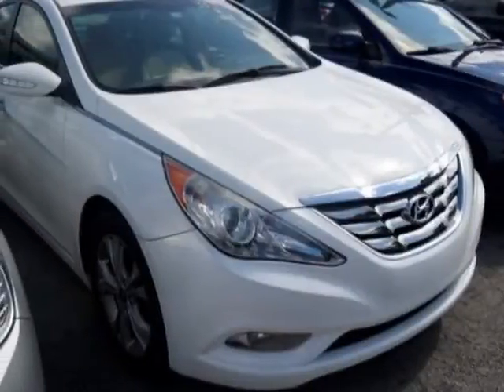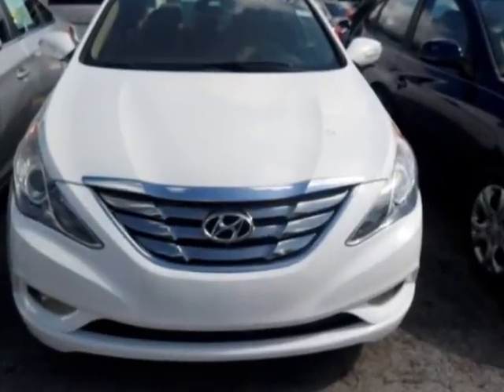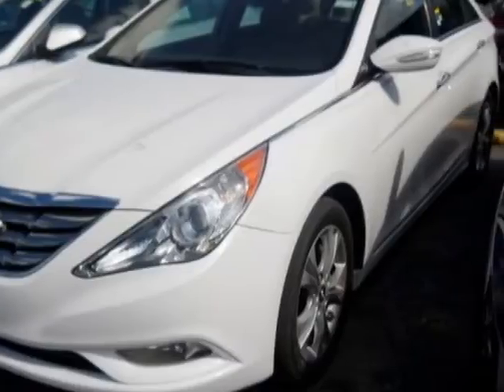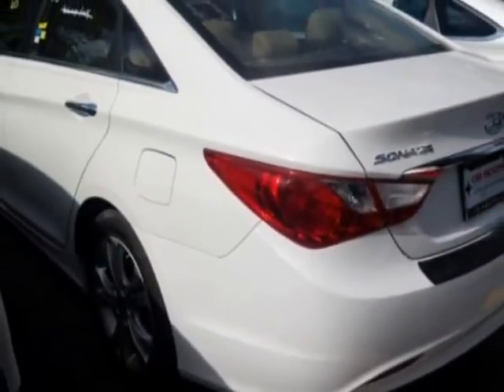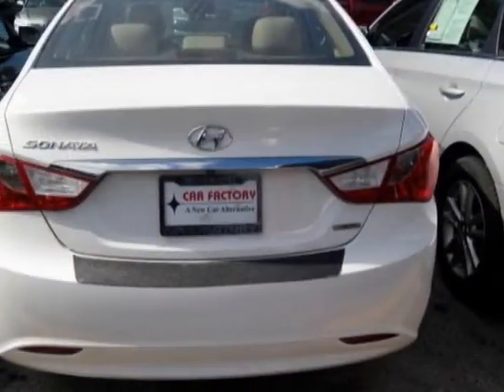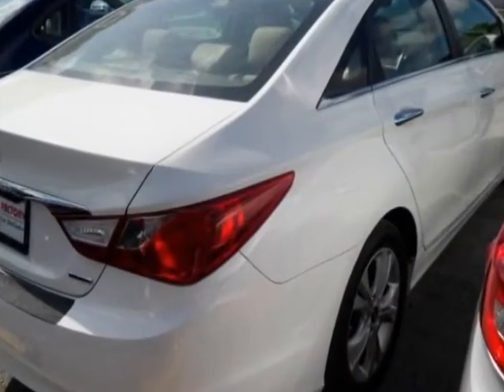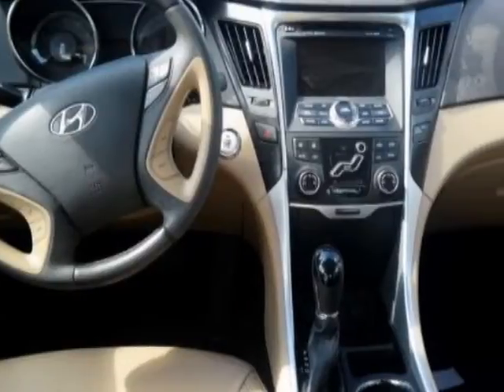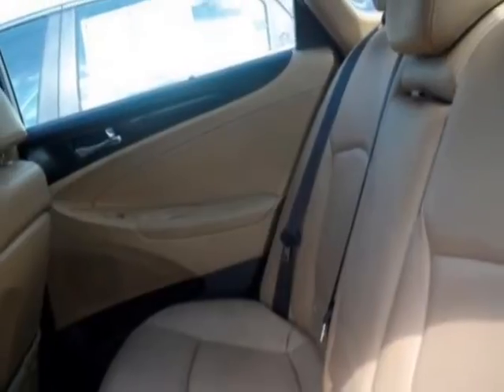2011 Hyundai Sonata - Miami, FL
Car Factory Outlet, Miami, FL - Hyundai Sonata 4dr Sedan 2.4L Automatic Ltd *Ltd Avail*